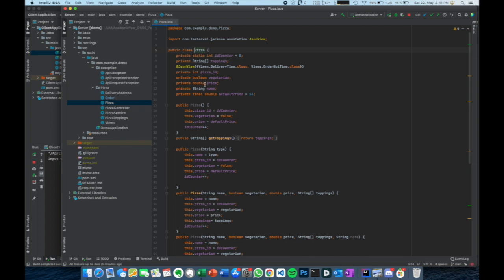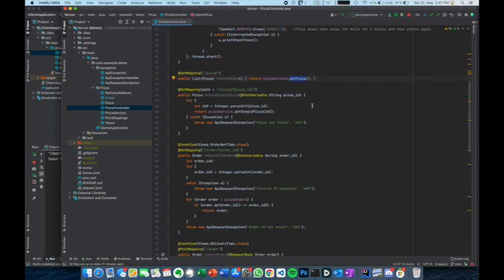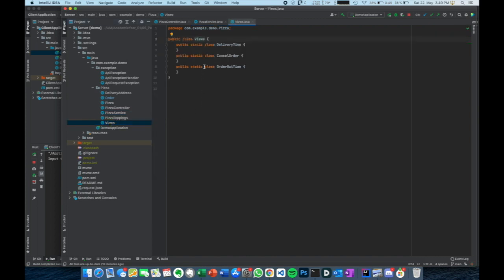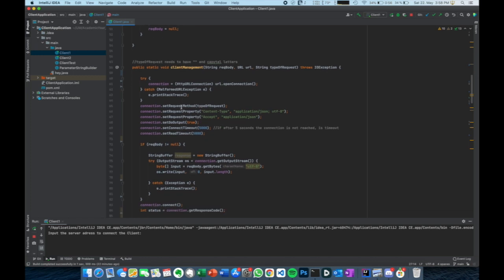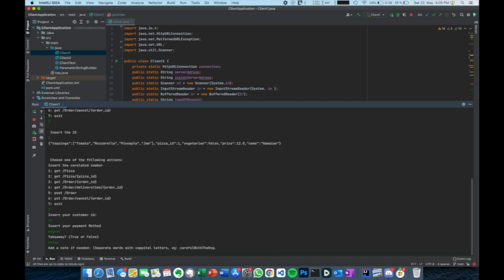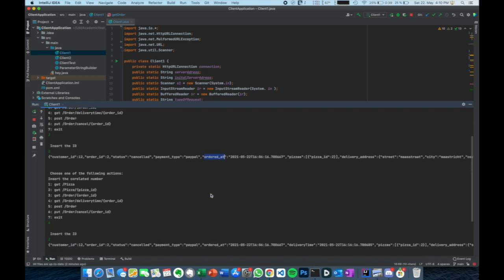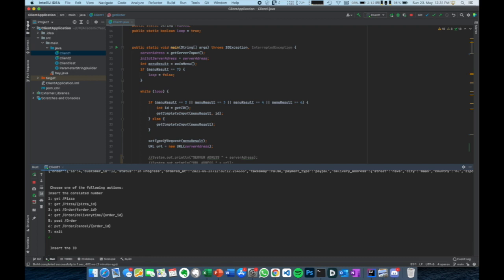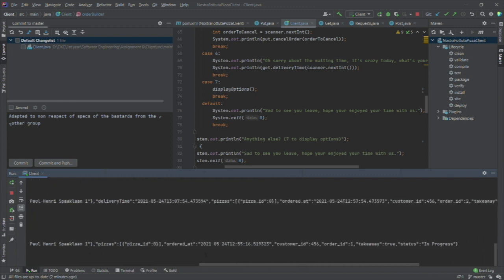Pizza Service MVC Architecture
This repository contains a Client and Server architecture based on a Model-View-Controller architecture (MVC). The designed application resembled a Pizza ordering system designed for the Software Engineering course in LAB 6. The service communicates with clients over a REST API, and the code was written in Java.

Project Description
The project aimed to create a pizza service that allows clients to interact with the restaurant's offerings and place orders. The main functionalities include listing available pizzas, fetching details of a specific pizza, placing orders, checking order status, and canceling orders.